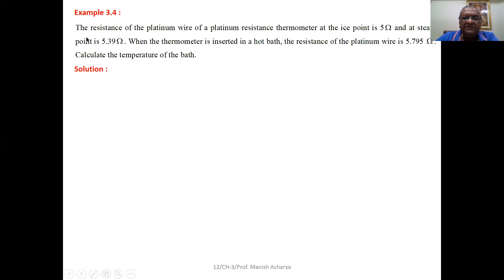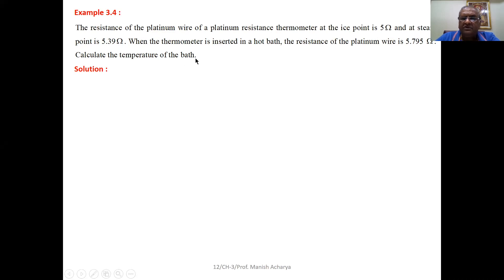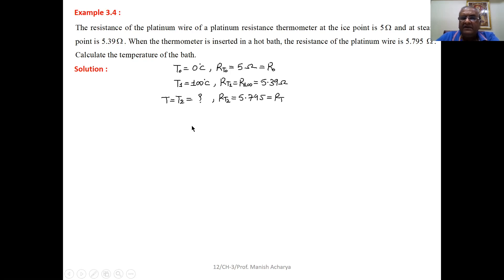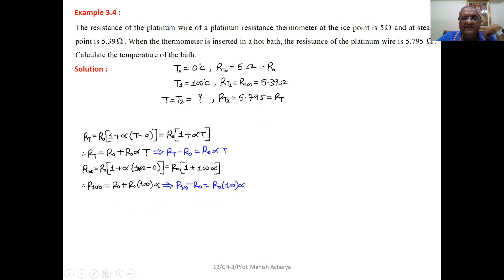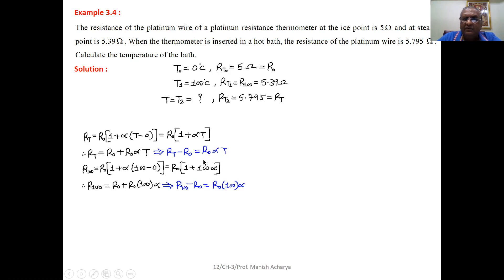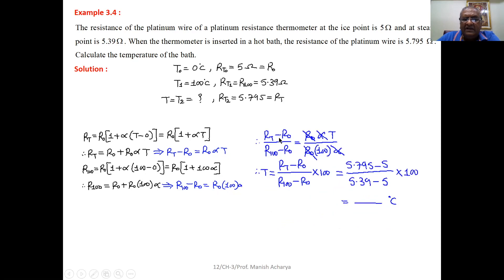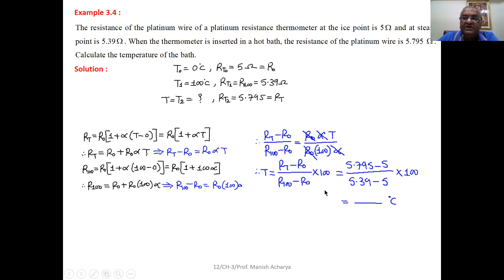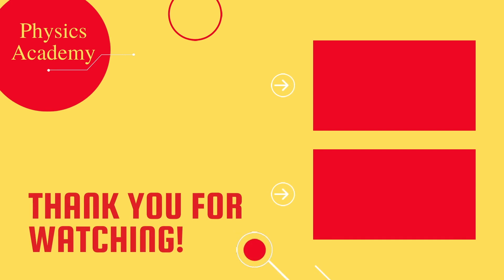The resistance of the platinum wire of a platinum resistance thermometer at the ice point is 5 ohm